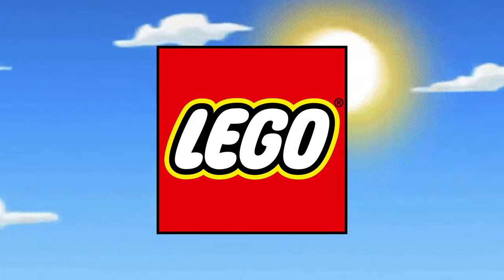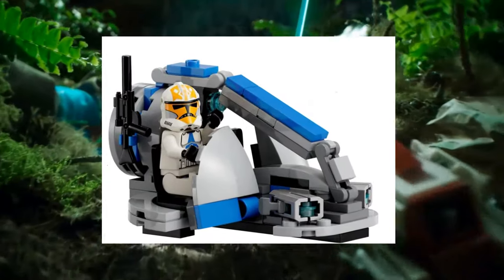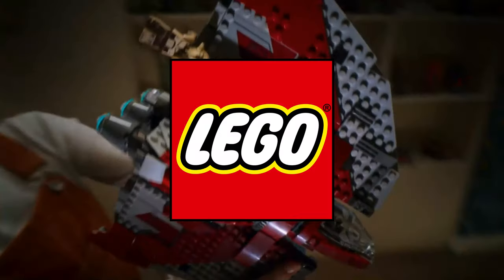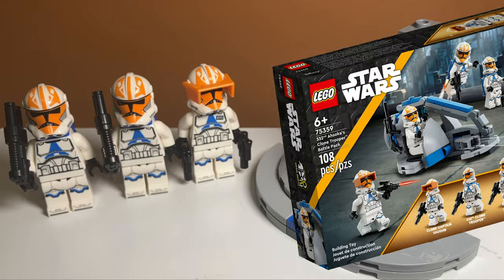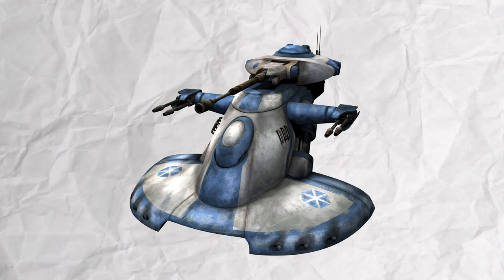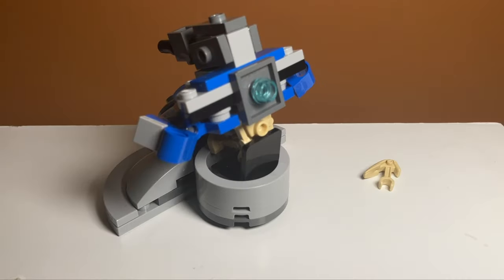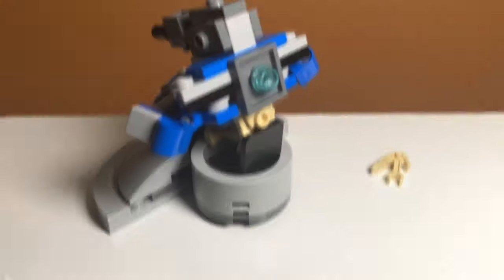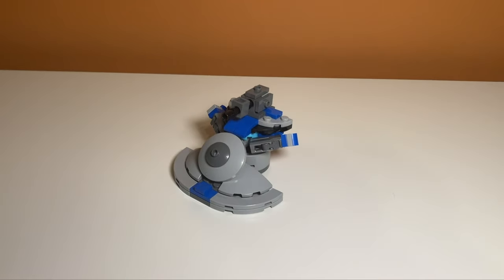LEGO Star Wars AAT ALTERNATE BUILD! - Set #75359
Alternate Build for set #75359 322nd Ahsoka's Clone Trooper Battle Pack